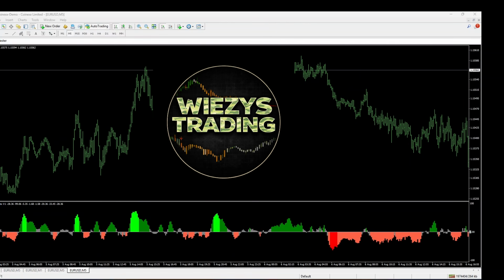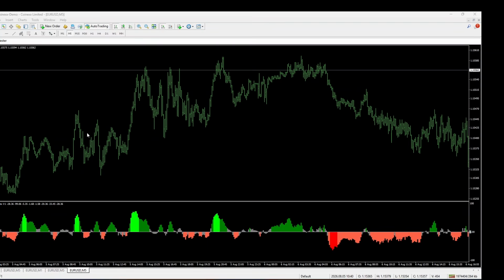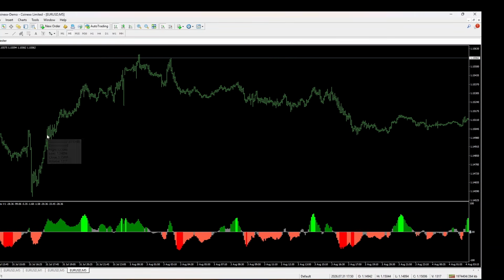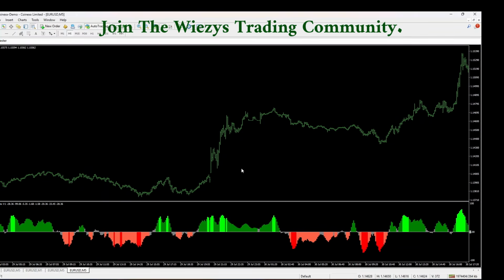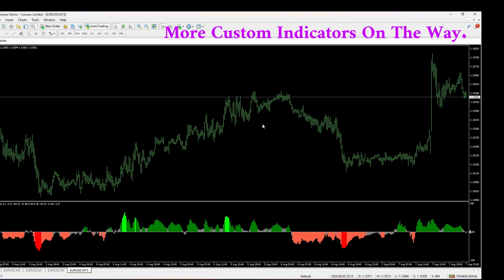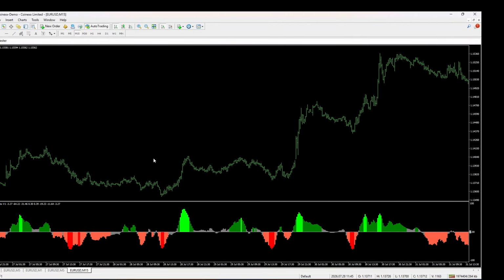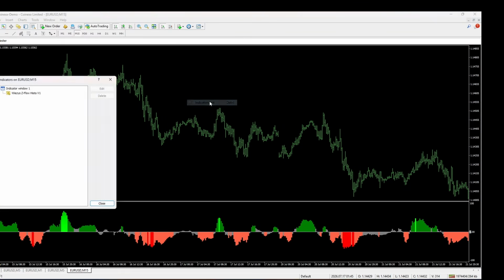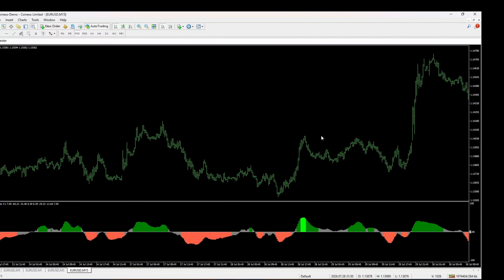Just Released! Wiezys Z-Flow Histo V1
🚀 Introducing Wiezys Z-Flow Histo V1!

Take a quick look at the newest addition to the Wiezys Trading indicator library. Z-Flow Histo V1 is designed to help visualize buying and selling pressure through a clean, easy-to-read histogram.